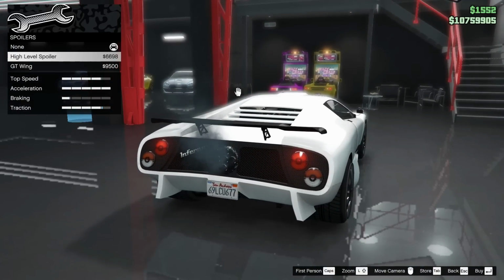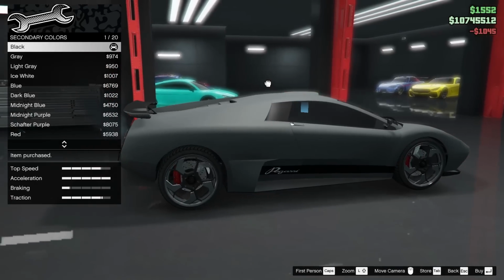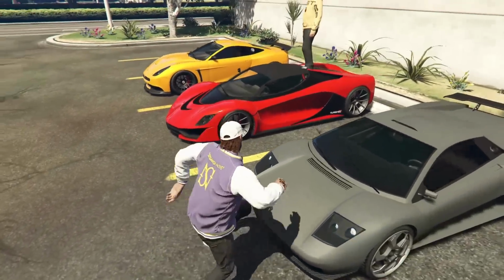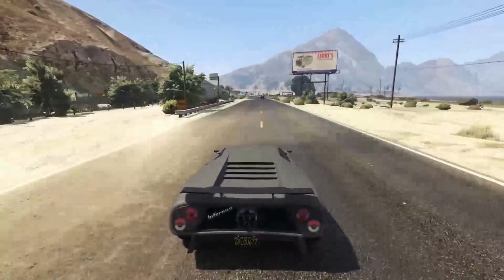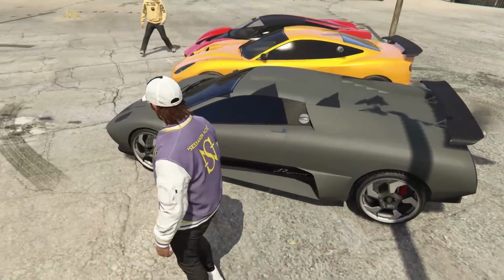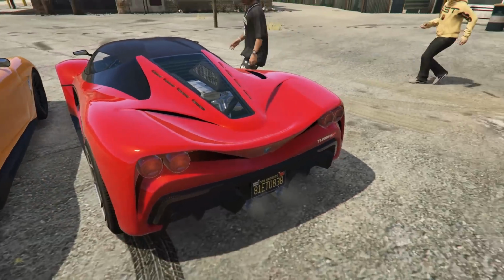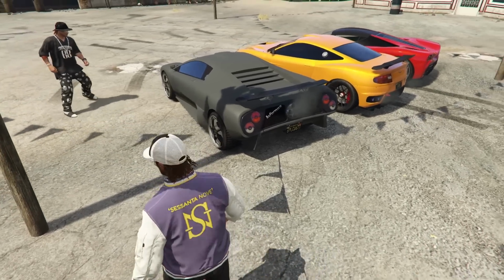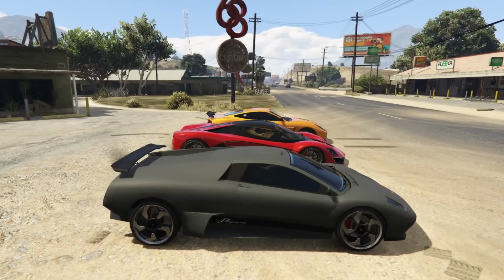GTA 5 Online Best $500,000 Car Challenge!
Today my friends @NoProblemCheating and @twingo.mp4 try to find out what the best $500K car is in GTA Online!

ft.

COD MW2 - TF141 Theme

Halo 3 - Warthog Run

Halo Reach - Main Theme

Halo Reach - Tip of the Spear